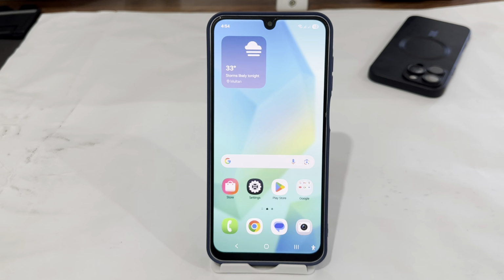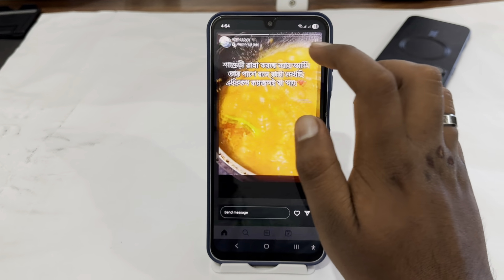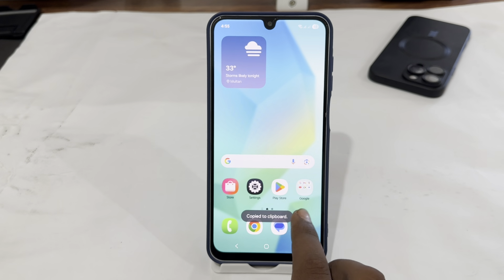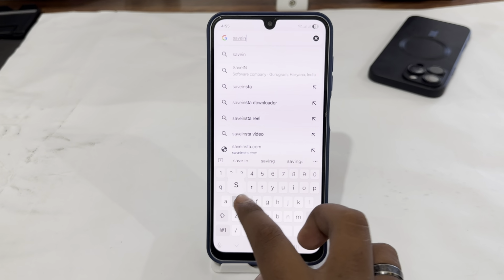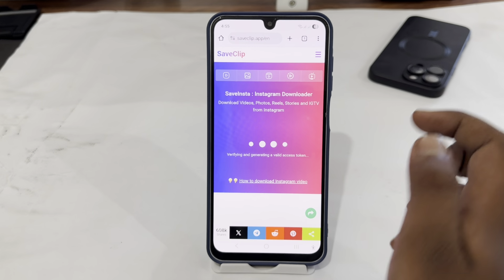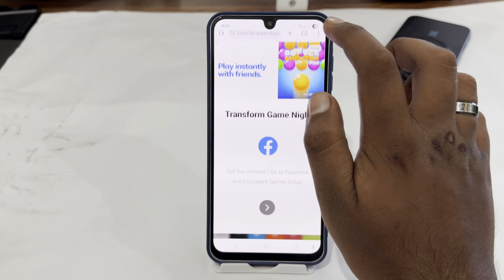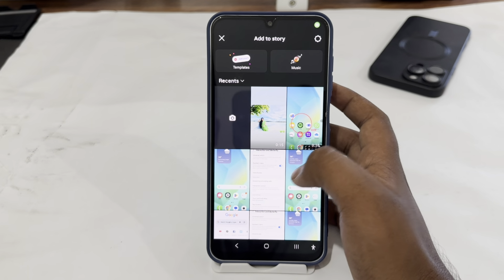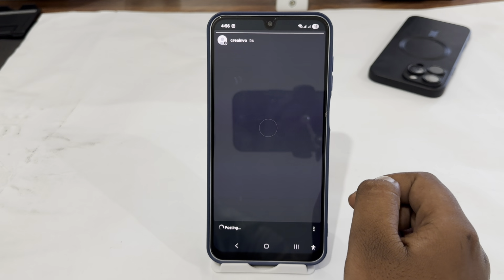How to Repost Someone’s Instagram Story to Your Own (Full Guide)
Video Description:
📲 Want to repost someone else’s Instagram Story to your own? In this quick tutorial, I’ll show you 3 easy ways to reshare Instagram Stories—with and without third-party apps!

🔹 Methods Covered:
✅ Native Instagram Method (If they mention you)
✅ Using Repost Apps (No watermark, best free options)
✅ Screen Recording Trick (For private accounts)

⚠ Note: Always ask for permission before reposting someone else’s content!

📌 Helpful Tools Mentioned:
Repost for Instagram (App)

Story Reposter (iOS/Android)

Screen Recording (Built-in phone feature)

Would you like me to focus on a specific method (e.g., no app, iPhone vs. Android, etc.)? 😊